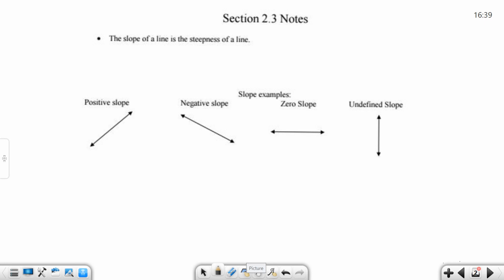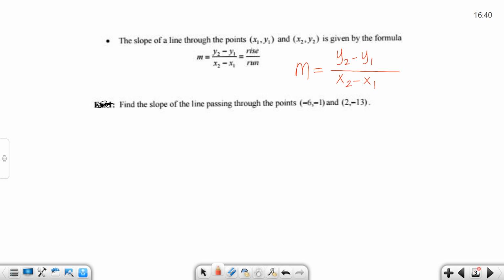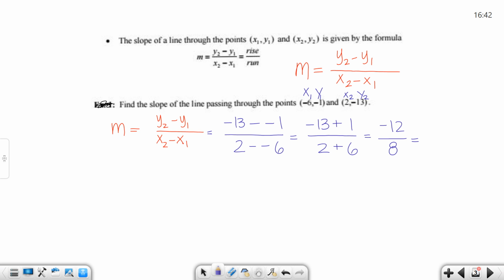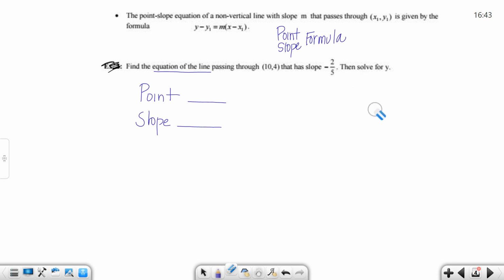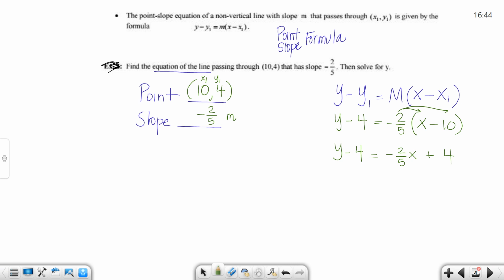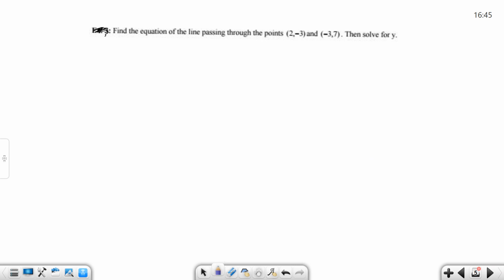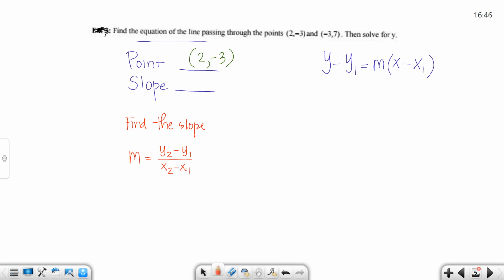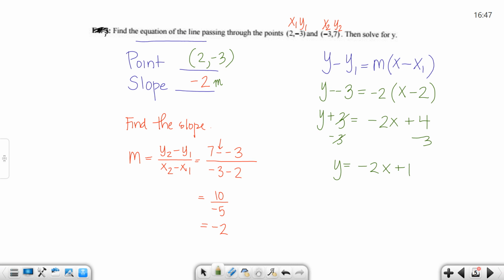lines part 1